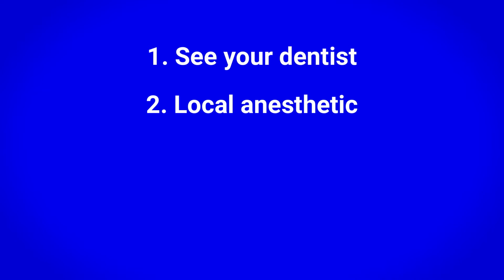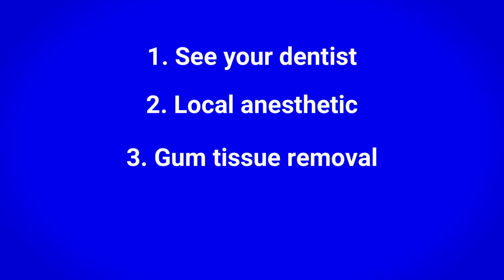What is a Gingivectomy? | Dr. Rachel Miro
Have you heard of a gingivectomy? What is a gingivectomy?

Dr. Rachel Miro explains this dental procedure, who needs a gingivectomy, and what the recovery is like.

📞 Call the office or book your first appointment online to get started:
Call us here: 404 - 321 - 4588

➡️ About Dental Implant & Aesthetic Specialists:

Dental Implant and Aesthetic Specialists have been serving the greater Atlanta GA community since 1972. Our practice started as a full-service prosthodontics office but has grown to become a practice that does it all. Our practice consists of three amazing doctors; Dr. Brett Langston, Dr. Rachel Miro, and Dr. Mitchel House.

We specialize in restorative dentistry, giving patients natural-looking replacement teeth that stand up to the test of real life. Through our dental implant services, bridges, crowns, and more, the team makes chewing, talking, and smiling easier. Additionally, we offer teeth cleaning, teeth whitening, complete smile makeovers, and much more.

The team puts best patient comfort at the forefront, ensuring everyone has a great experience from start to finish. Our team is proud to cultivate personal relationships with patients, and the office is friendly and welcoming.

With the help of prosthodontics and restorative dentistry at Dental Implant and Aesthetic Specialists, it’s possible to have confidence in smiling, eating, and talking once again. You will leave feeling confident in your smile. There is a reason we have been called the best dentist in Atlanta GA by many!

 🏠 Full address: 2801 Buford Highway NE Suite 250 Brookhaven, GA 30329

They're not designed as personalised medical advice, unless we properly diagnose your specific situation. Dental Implant & Aesthetic Specialists is not liable for any damage caused by the advice shared in these videos.